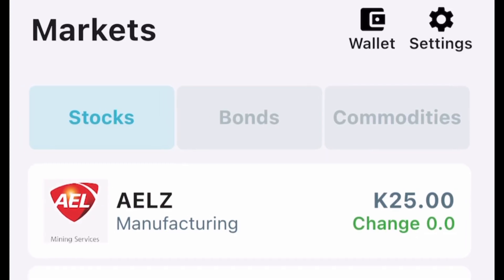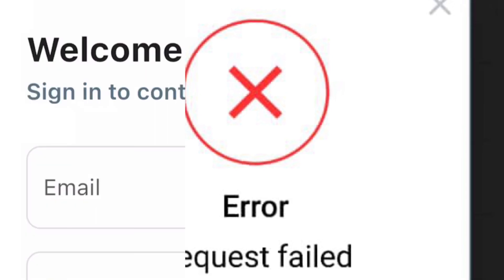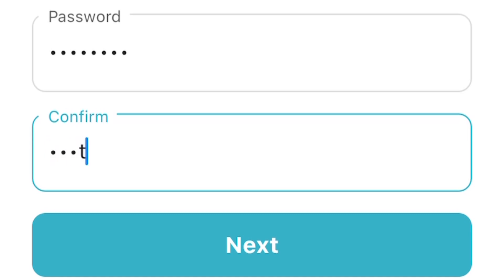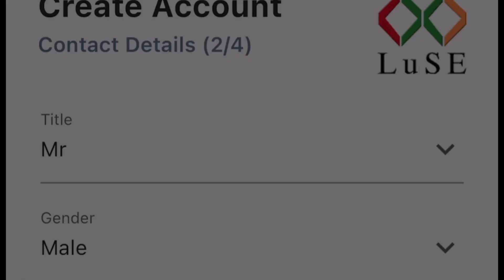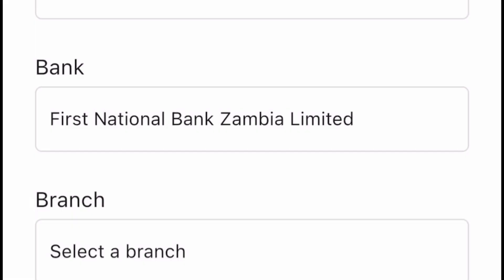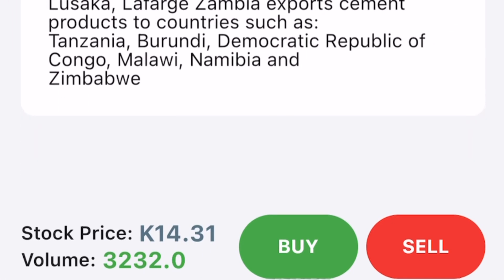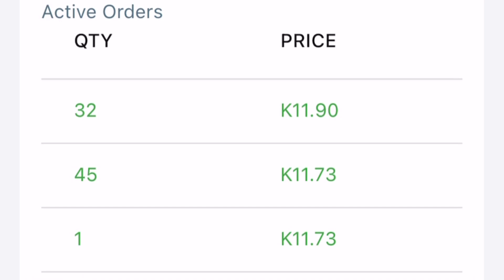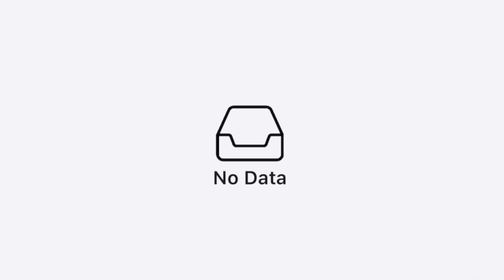How To Setup MyLuSE App | LUSE App Step By Step Setup Guide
In this video I guide you through How To Setup MyLuSE App with a LUSE app step by step setup guide .